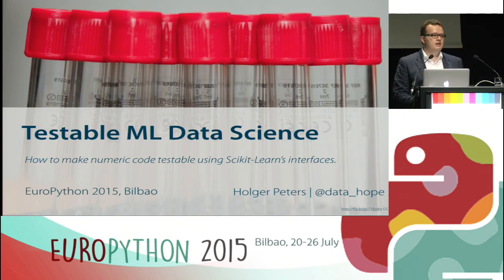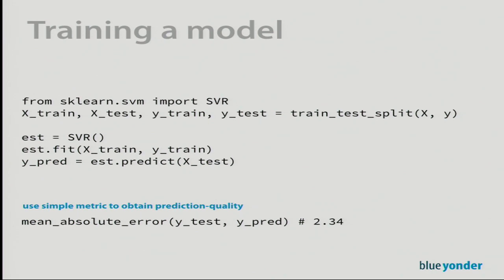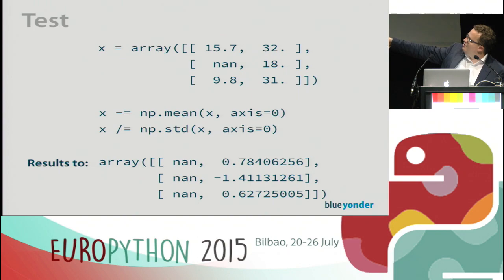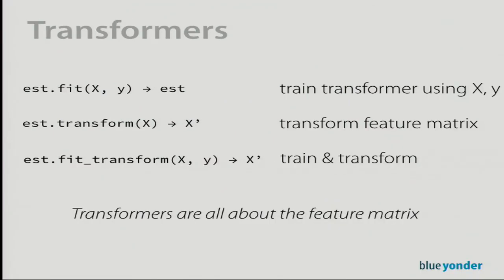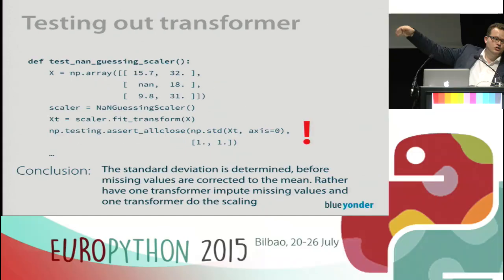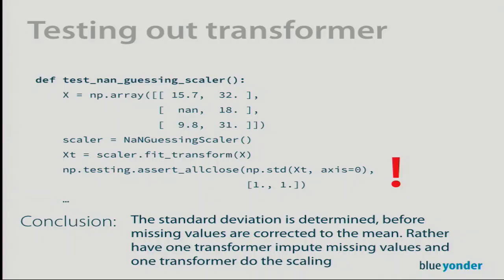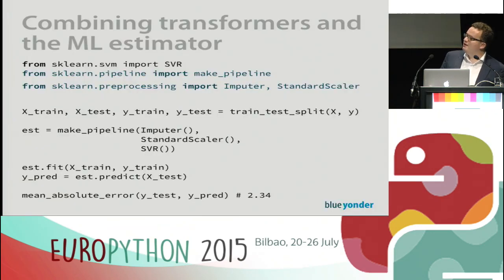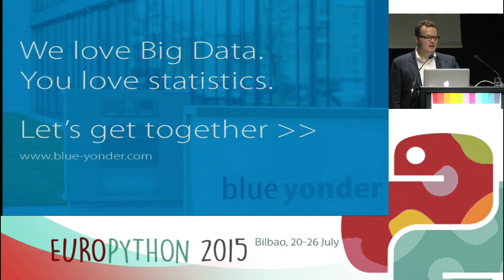Using Scikit-Learn's interface for turning Spaghetti Data Science into Maintainable Software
Holger Peters - Using Scikit-Learn's interface for turning Spaghetti Data Science into Maintainable Software
[EuroPython 2015]

Finding a good structure for number-crunching code can be a problem,
this especially applies to routines preceding the core algorithms:
transformations such as data processing and cleanup, as well as
feature construction.

With such code, the programmer faces the problem, that their code
easily  turns into a sequence of highly interdependent operations,
which are hard to separate. It can be challenging to test, maintain
and reuse such "Data Science Spaghetti code".

Scikit-Learn offers a simple yet powerful interface for data science
algorithms: the estimator and composite classes (called meta-
estimators). By example, I show how clever usage of meta-estimators
can encapsulate elaborate machine learning models into a maintainable
tree of objects that is both handy to use and simple to test.

Looking at examples, I will show how this approach simplifies model
development, testing and validation and how this brings together best
practices from software engineering as well as data science.

_Knowledge of Scikit-Learn is handy but not necessary to follow this talk._